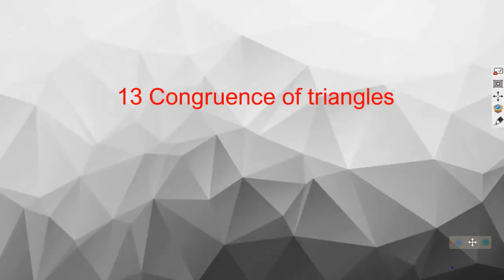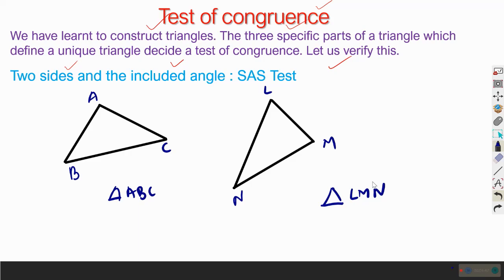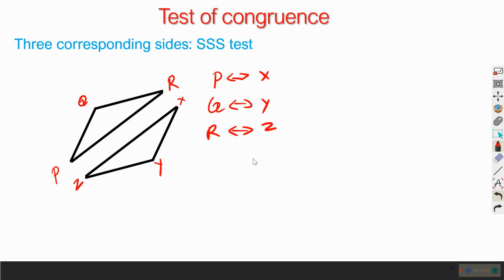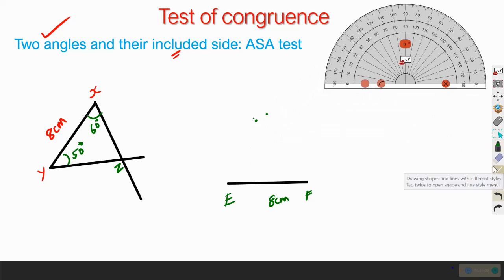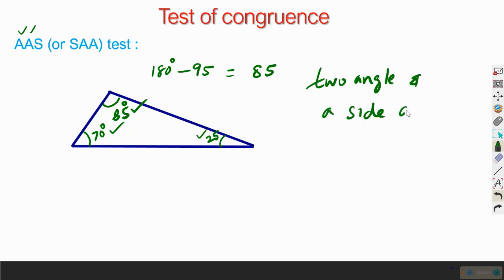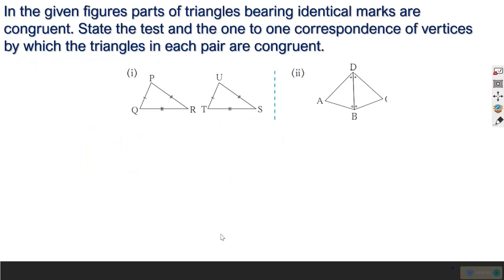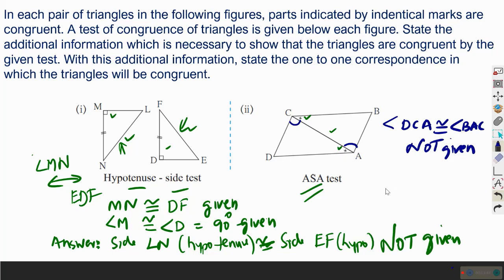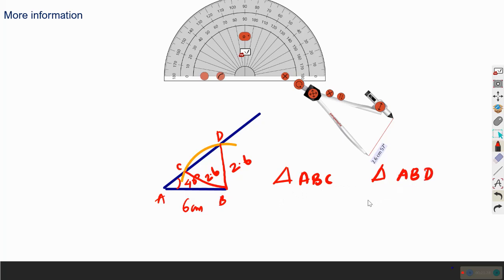Class 8 Mathematics Lesson 13 Congruence of triangles Part 2 by BMC Edu VTC Teacher Sreekumar T